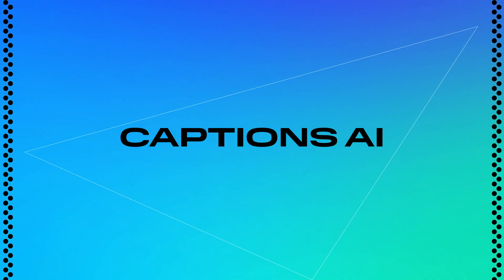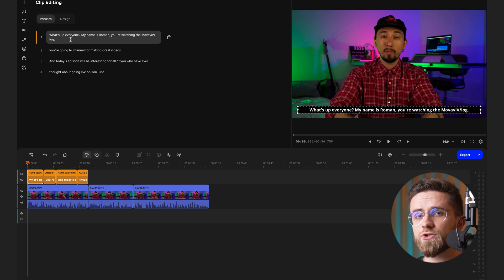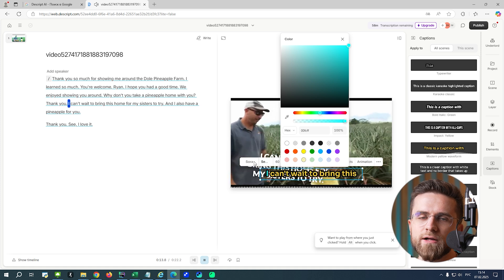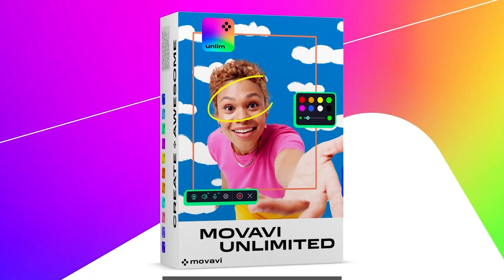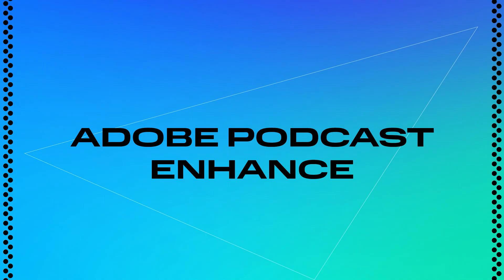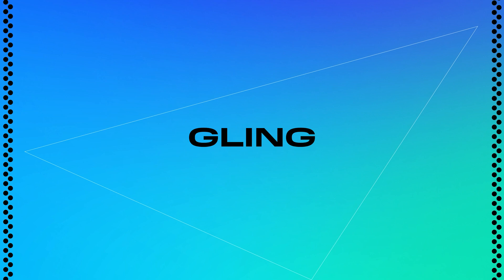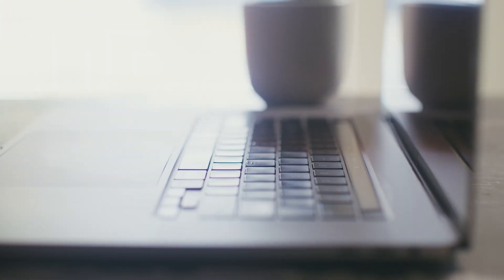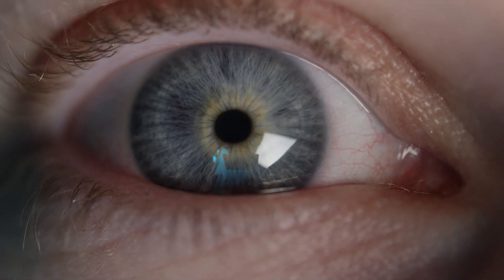This NEW AI Video Editor Saves 100+ Hours! (Best Editing Software 2025)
What AI-powered editors to use to cut your editing time in half and grow your income as a content creator. A game-changer for 2025!